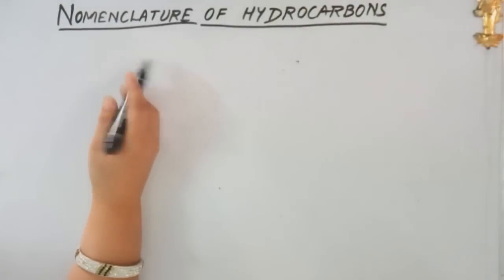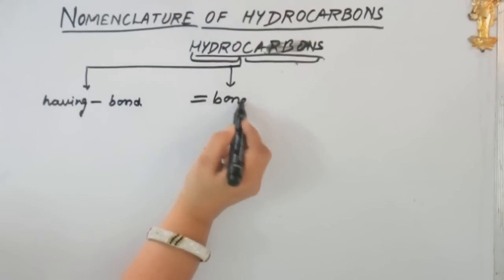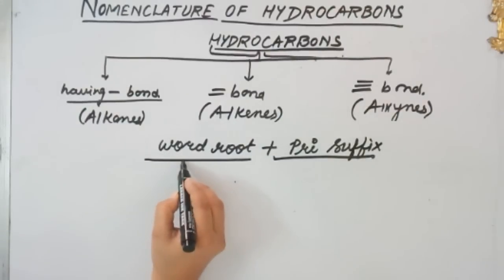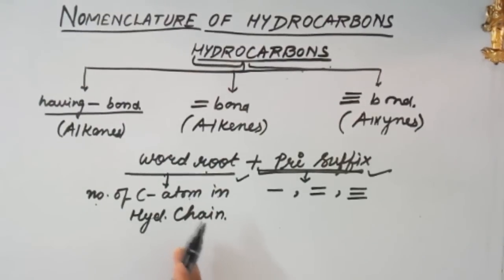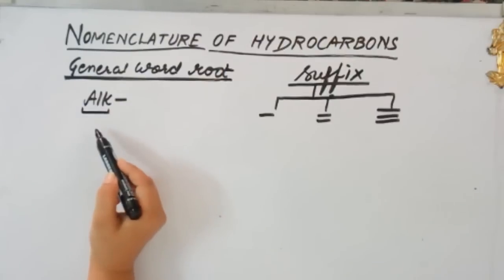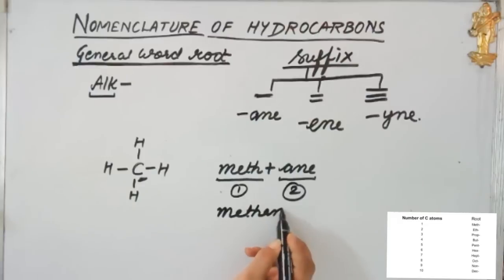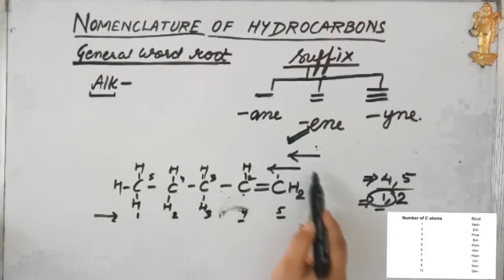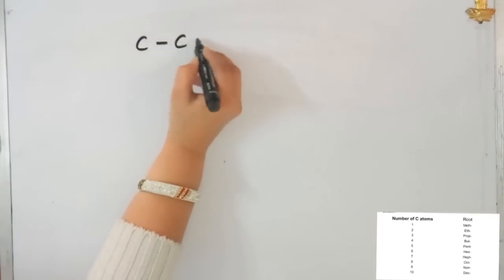Nomenclature Of Organic Compounds | Part 1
This Video Explains Naming of Straight Chain Hydrocarbons